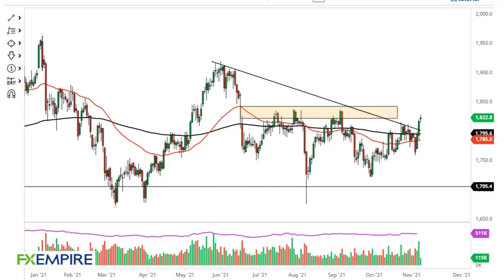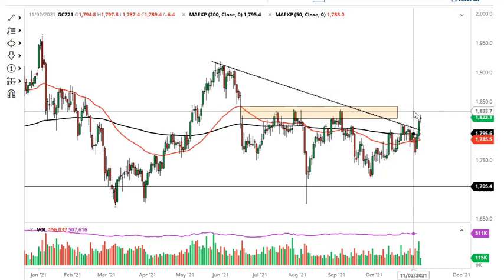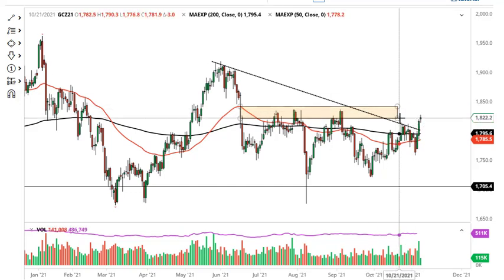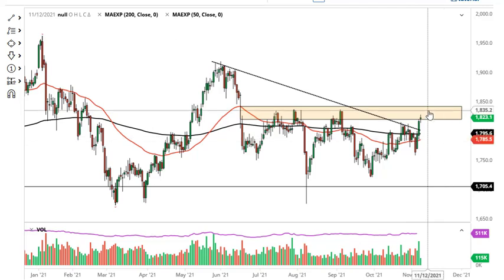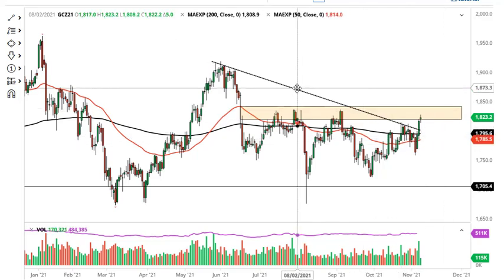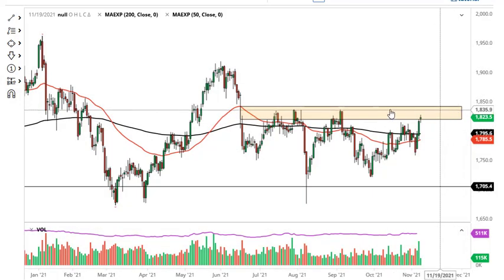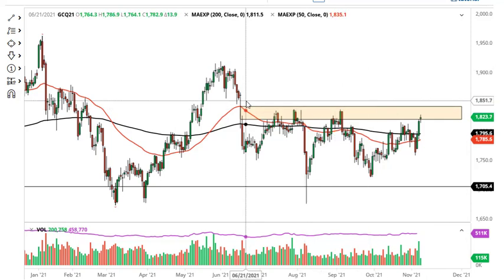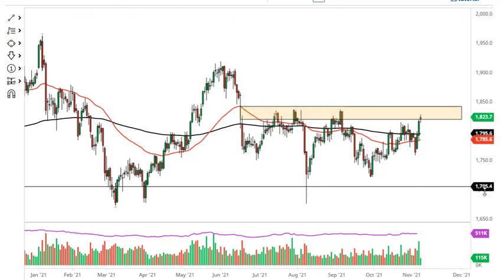Gold Technical Analysis for November 09, 2021 by FXEmpire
Gold markets have gone back and forth during the session on Monday, as we are starting to threaten a major resistance barrier just above.